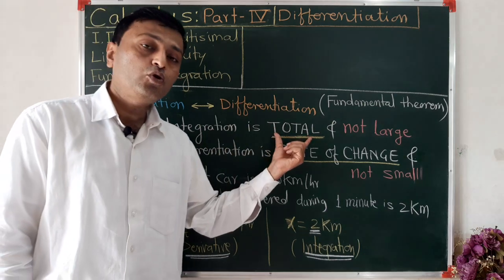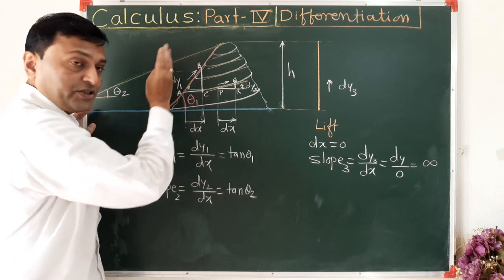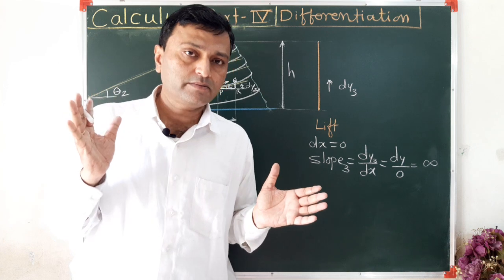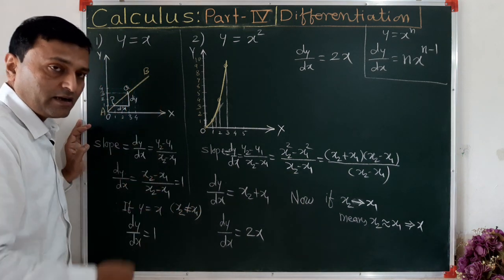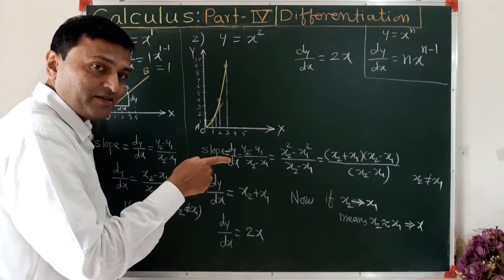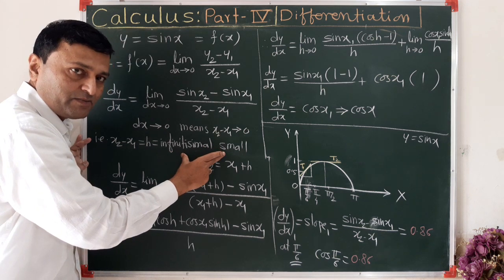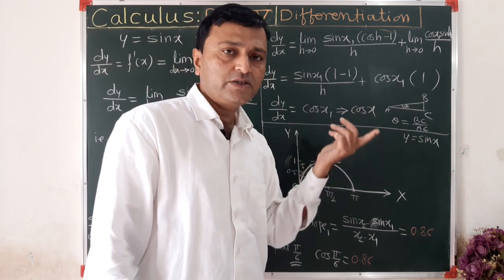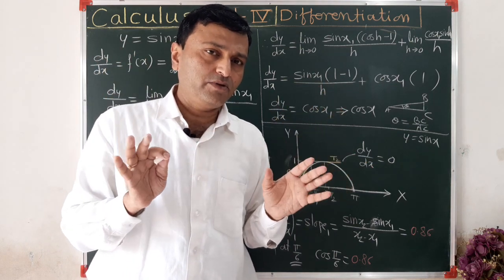Calculus - Part 4 : Differentiation.Physical significance of derivative||TOTAL PHYSICS||SBP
Slope of tangent,Rate of change according to function.